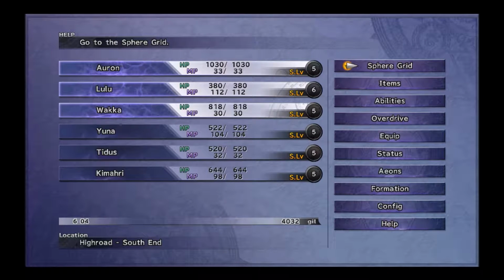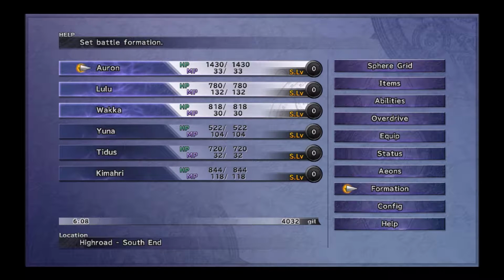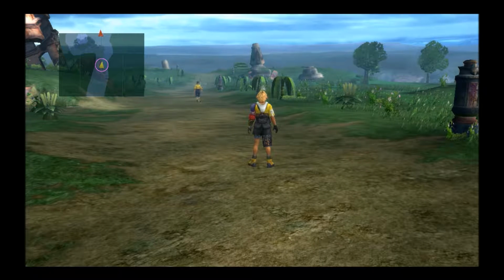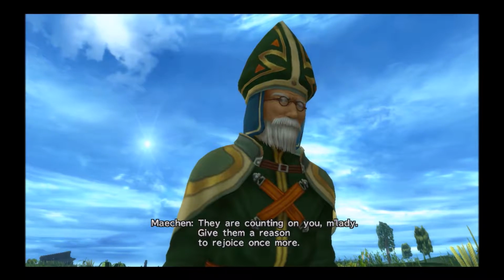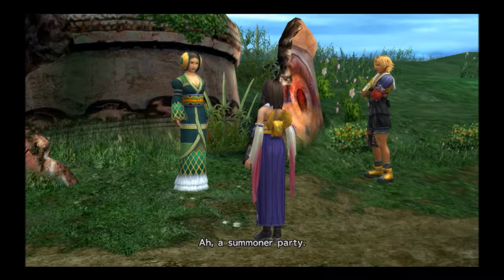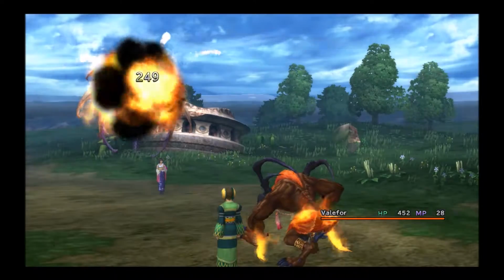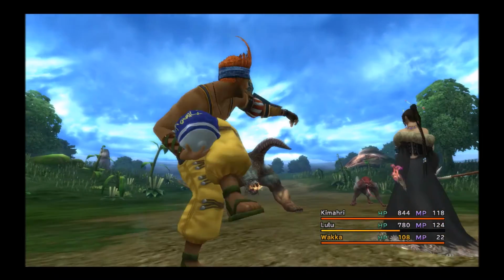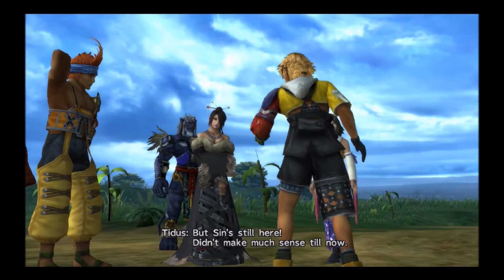Final Fantasy X Part 17: Summoner Battle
Aeon V Aeon, Yunnie V Belgium Waffles